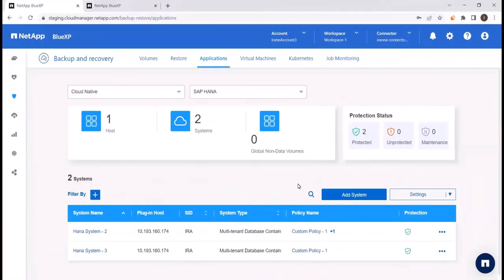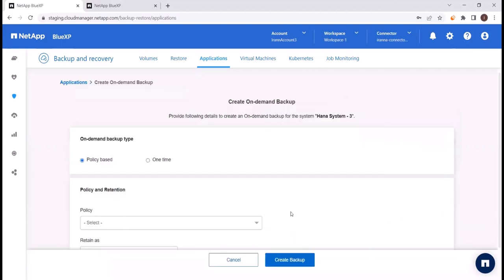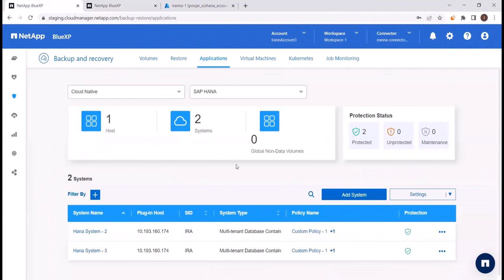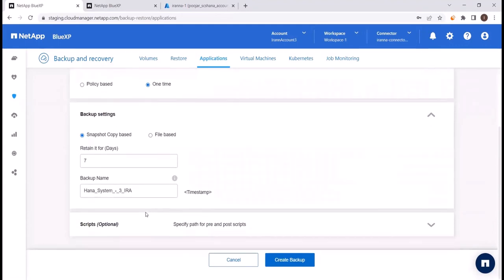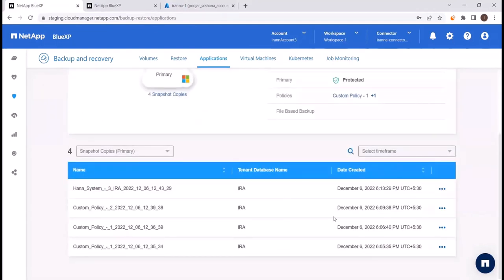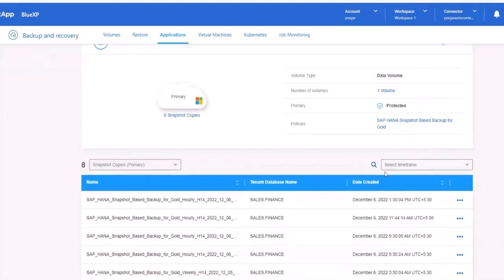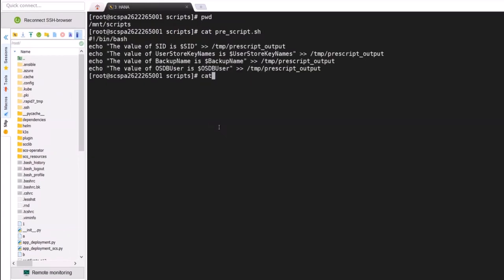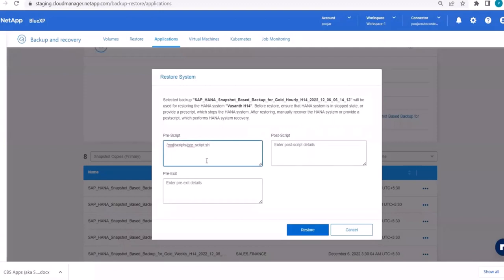BlueXP backup & recovery for HANA system over Azure NetApp files - Part 2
Learn how to submit a quick on-demand backup and perform instant restore and recovery using the snapshots.